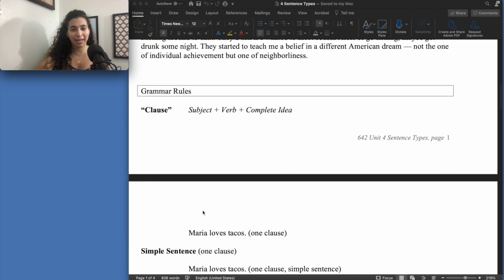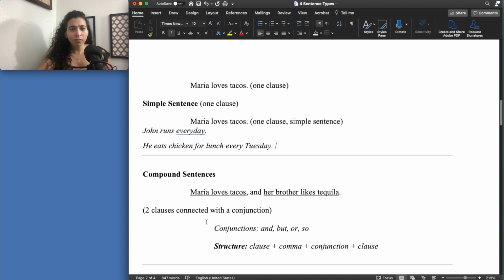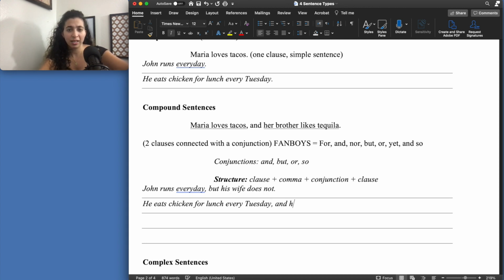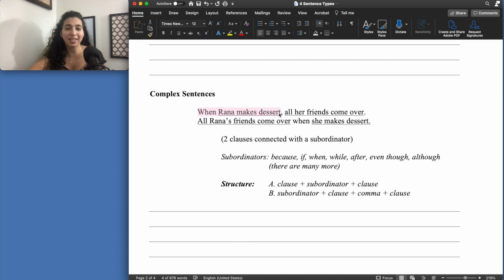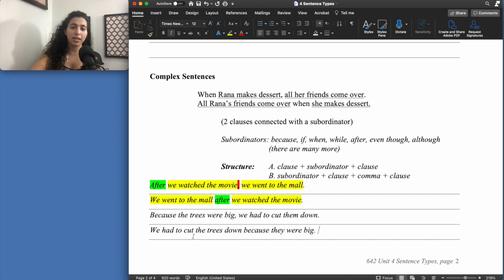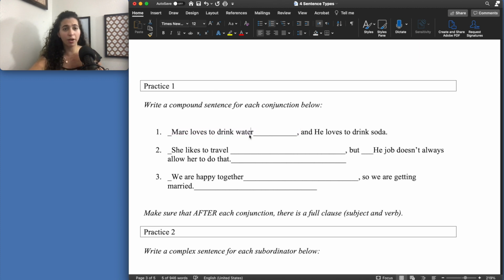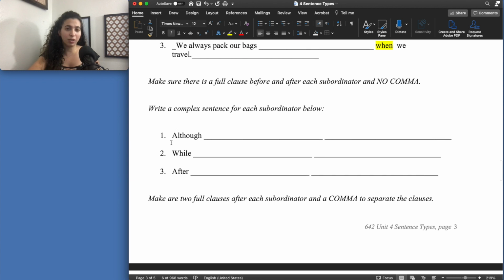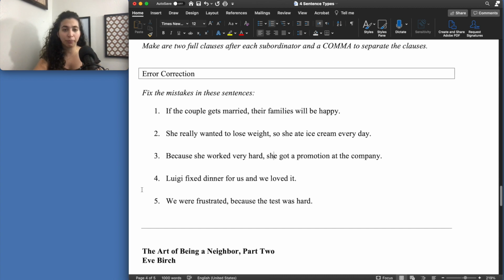ESL 642- Module 4_ Types of Sentences